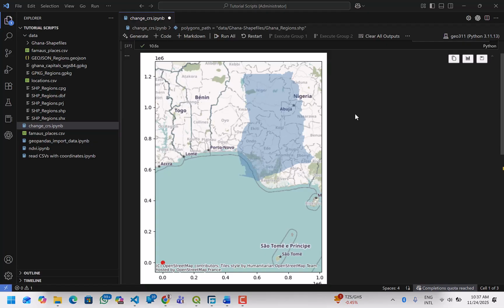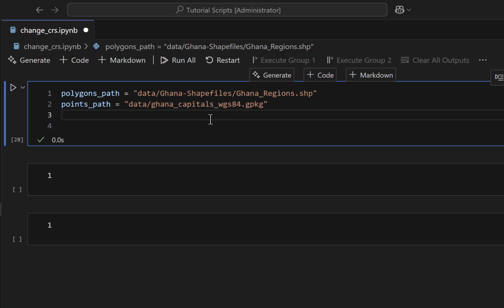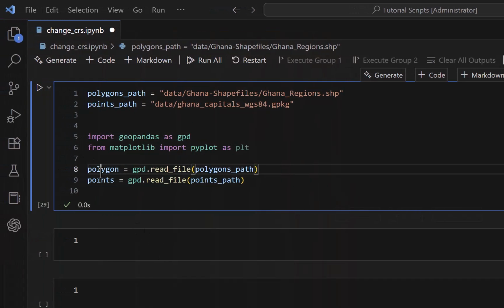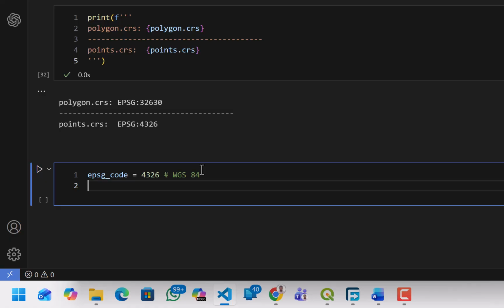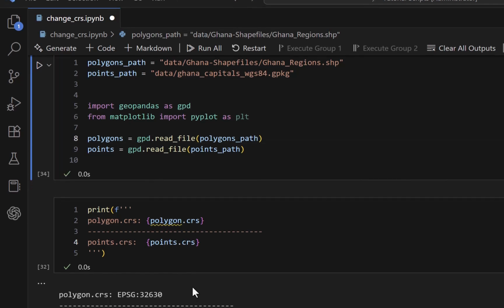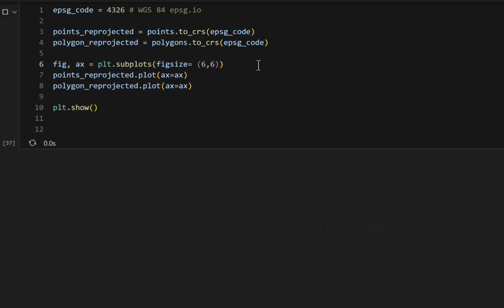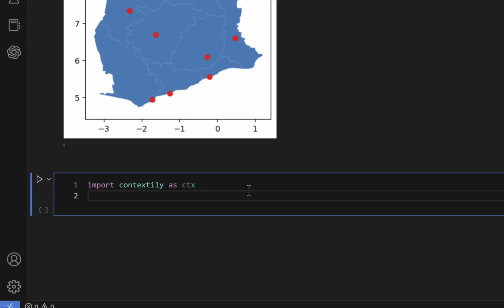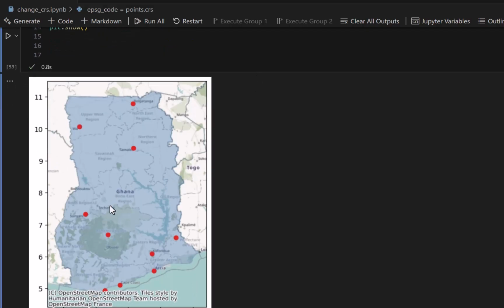How to Fix CRS and Reproject GIS layers with projection issues in Python#crs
If your GeoPandas layers are not falling on each other, your points are showing up in the ocean, or your basemap does not line up with your data, this video will fix it.
In this tutorial, I show you the easiest way to solve CRS problems in GeoPandas, why your layers appear in the wrong location, and how to change the CRS correctly so everything lines up on the map.

We start with a real example using a basemap, Ghana regions, and regional capitals. The polygons fall in Nigeria and the points cluster in the sea. Then I explain why this happens and how to fix it step by step.

What you will learn:
• why GeoPandas layers do not align
• how to check CRS in GeoPandas
• how to change CRS using to_crs
• when to use set_crs
• how to match layers to the same CRS
• how to add a basemap quickly

This works for any Python GIS workflow.

Search phrases you may find yourself often use for this issue:
• geopandas layers not aligning
• geopandas wrong location
• points in the ocean python
• layers won’t fall on each other
• basemap not matching
• fix CRS geopandas
- Coordinate Systems